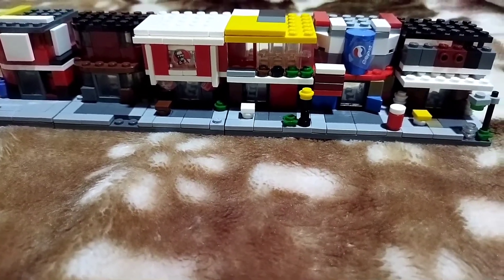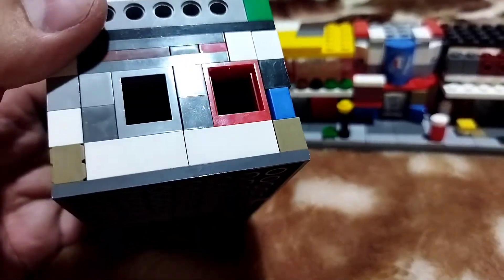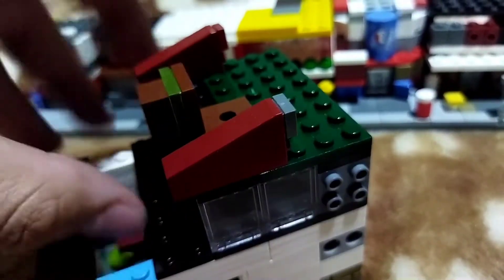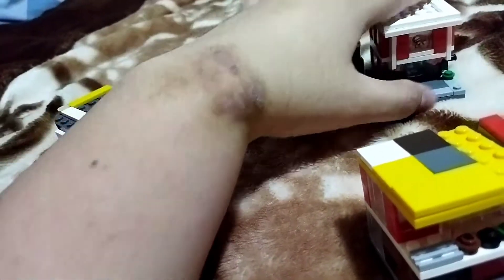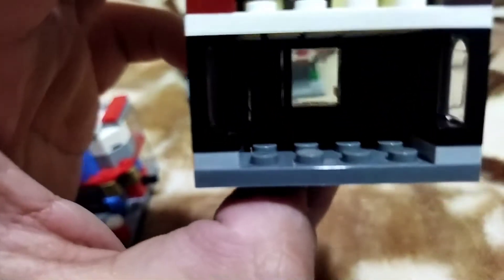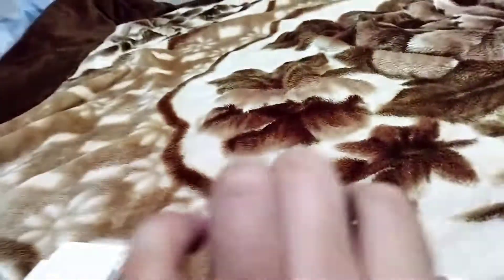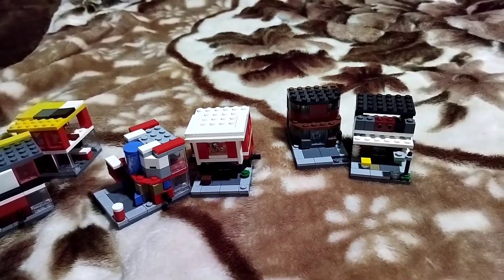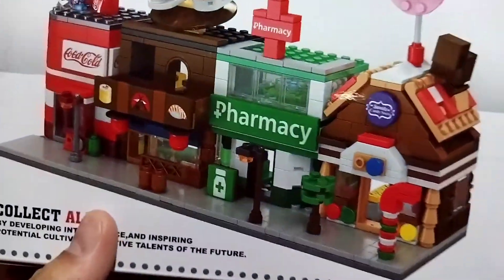sembo block mini street review lego